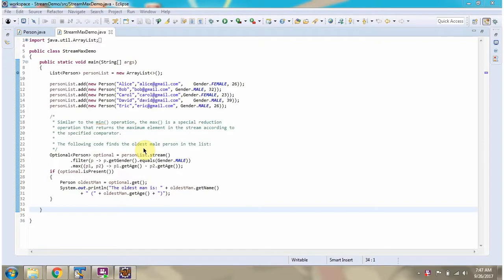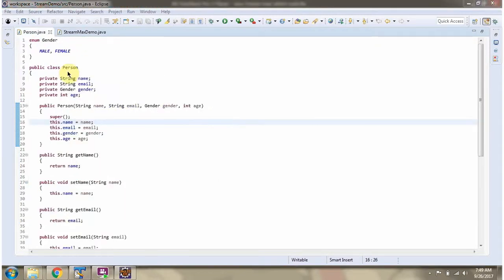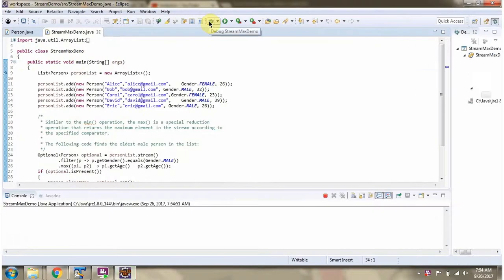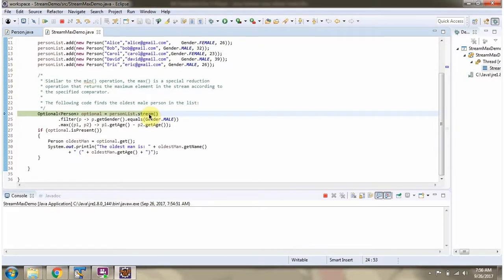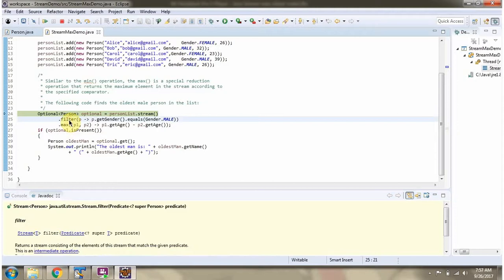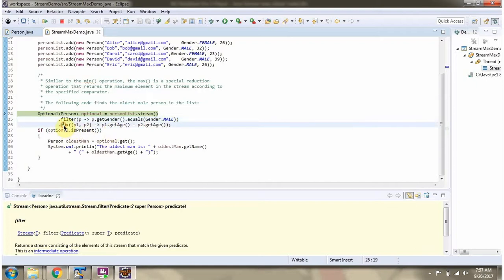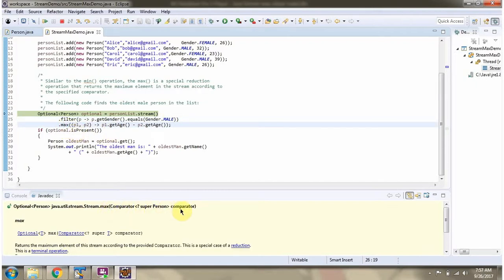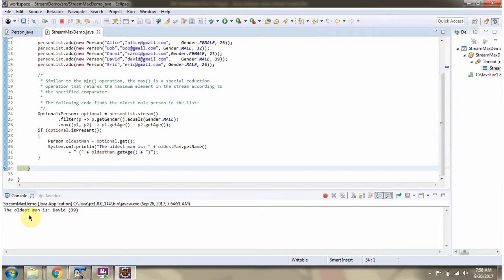How to Use Java 8 Stream's max Method to Find the Oldest Male? | Streams in Java 8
Welcome to our Java 8 Streams tutorial! In this video, we will guide you through the process of finding the oldest male person in a list using the `max` method of Java 8 Streams. This tutorial is perfect for anyone looking to deepen their understanding of Java programming, especially with the advanced features introduced in Java 8.

- **Understanding Streams:** A brief overview of Java 8 Streams and their benefits in modern programming.
- **Using the max Method:** How to effectively use the `max` method to find the maximum value based on a specified comparator.
- **Applying Filters:** Techniques for applying filters to narrow down the list to male persons only.
- **Combining Stream Operations:** Learn how to combine multiple stream operations to achieve the desired result.

### Tutorial Overview
1. **Introduction to Streams:** A quick recap of what streams are and why they are beneficial in Java.
2. **Sample Data Setup:** Creating a list of Person objects with attributes such as name, age, and gender.
3. **Applying Filters:** Using the `filter` method to select only male persons from the list.
4. **Finding the Oldest:** Implementing the `max` method with a comparator to find the oldest male person.
5. **Code Walkthrough:** Detailed explanation of each line of code to ensure you understand the logic and implementation.
6. **Testing the Result:** Running the code to verify that it works as expected and correctly identifies the oldest male person.

Using streams makes your code more readable, maintainable, and concise. The `max` method allows you to efficiently find the largest element based on custom criteria, which is a common requirement in many applications.

How to find the oldest male person using max method of Java 8 Stream | Streams in Java 8